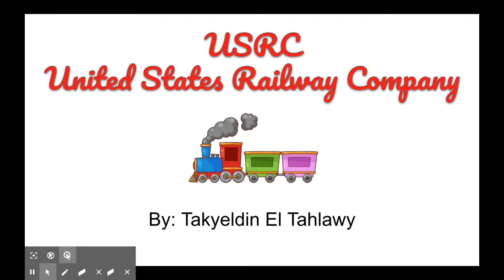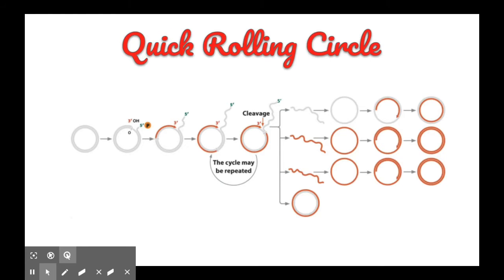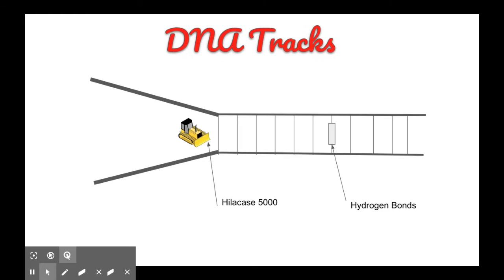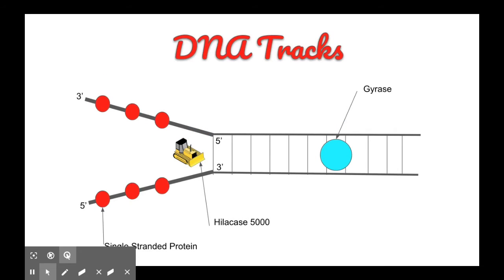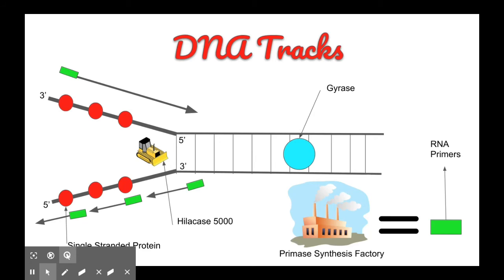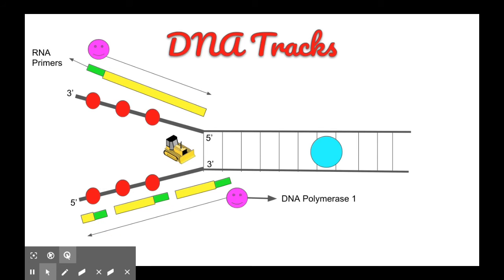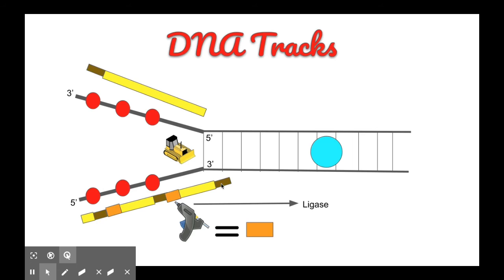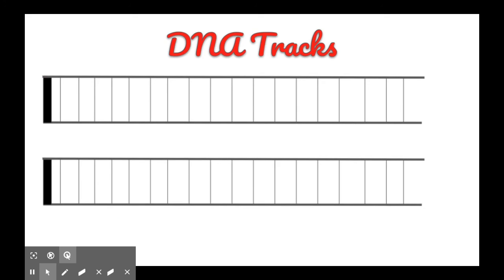Mini Exam video 4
References
3) Quick Rolling circle: From the lecture Slides
4) Any Drawing/Animation was done using PowerPoint shapes or Clipart
5) Knowledge and facts: Halweg & jones genetics lectures, Module 4.
**in my references on the video it says knowledge is from module 2 but that's not correct its module 4
**In the beginning, I said URC and not USRC, USRC is correct
** The DNA Backbone is the Phosphodiester bonds
** For clarification Leading strand is 5'-3' and its template strand is 3'-5', Lagging is also coded 5'-3' but has to be done in parts because the template strand for it is 5'-3'